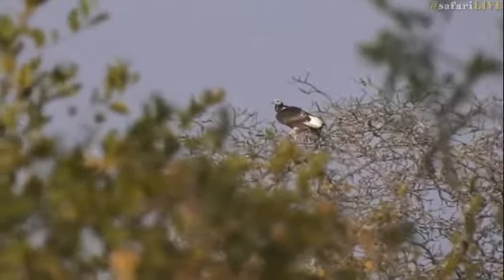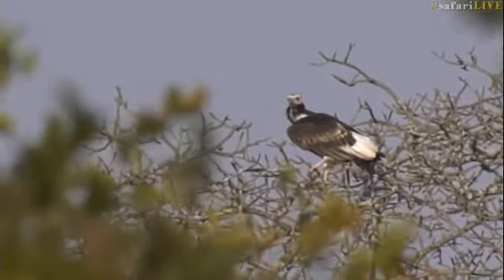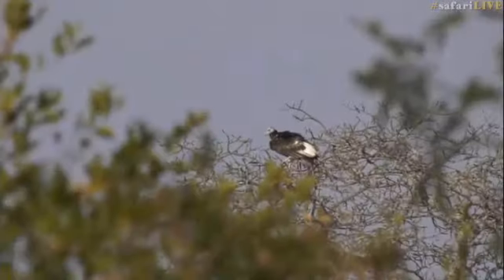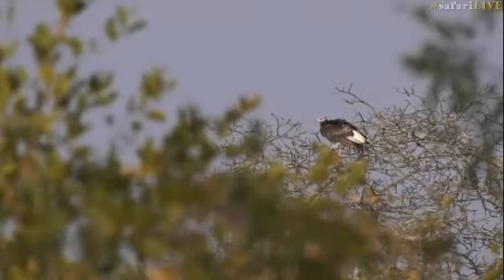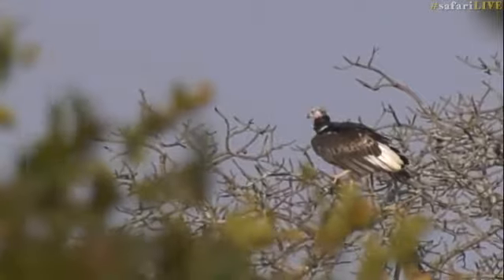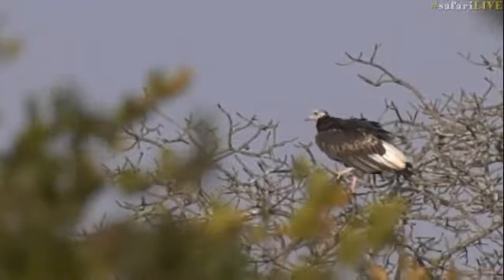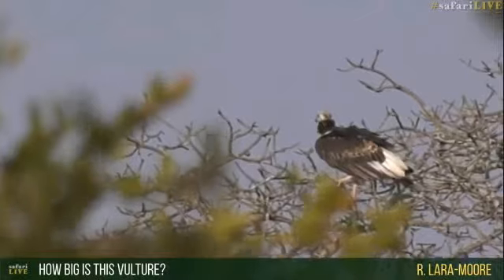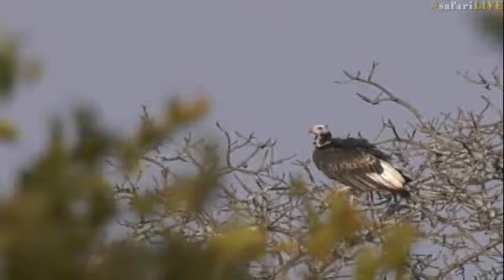SouthAfricaDjChiAMsafariLIVE 24 Jul 2017 White-headed Vulture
Critically endangered!